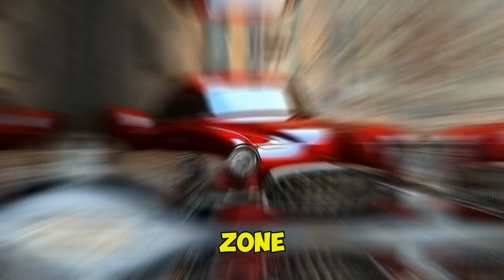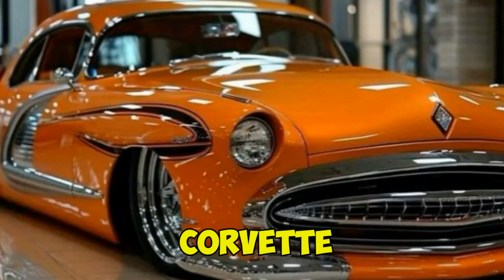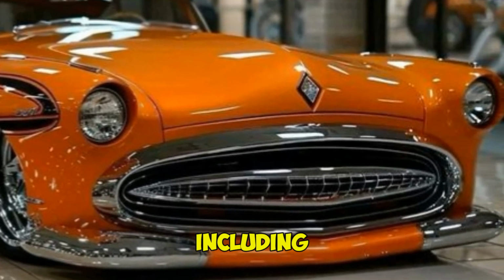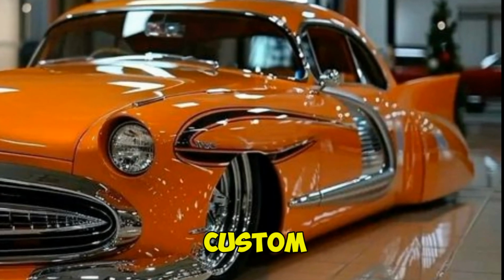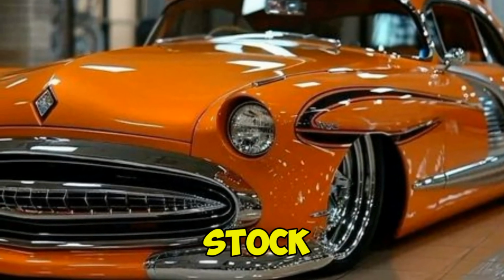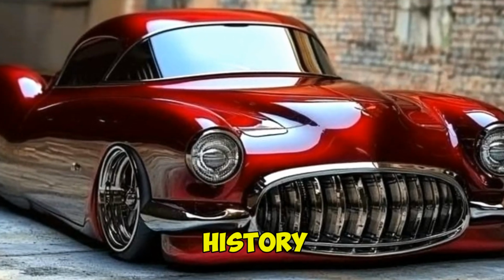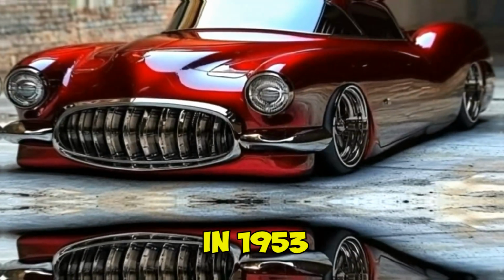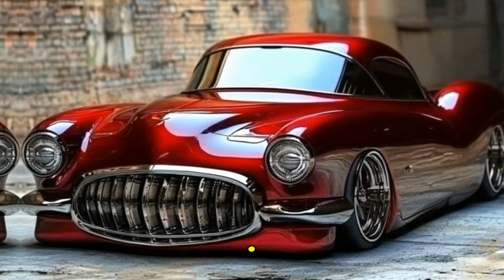Top 3 Luxury Classic Sports Cars – Chevrolet Bel Air, Nissan Z & Corvette C1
Transform your normal car into a luxury ride with expert soundproofing, interior upgrades, and premium features. 🚗✨ Learn the secrets of car DIY, luxury car modifications, and classic car restoration for a high-end driving experience. 🔧💎

Discover the best classic cars, collector cars, and Corvettes for sale, including C1 and C4 Corvettes at car auctions. 🏎️🔥 Find out how to buy, restore, and maintain vintage and sports cars with expert insights.

Master car interior cleaning, cheap horn repair, and essential car maintenance tips to enhance your ride. 🧼🚘 Elevate your Chevrolet, Stingray, or any sports car with pro-level restoration and upgrades!